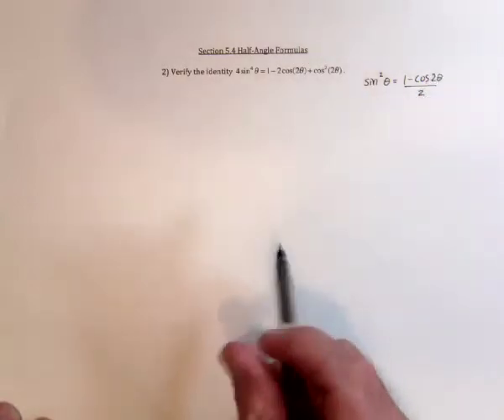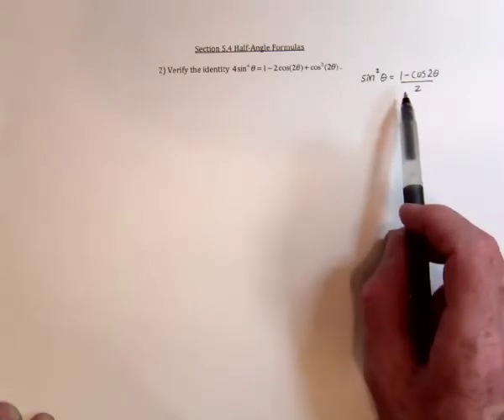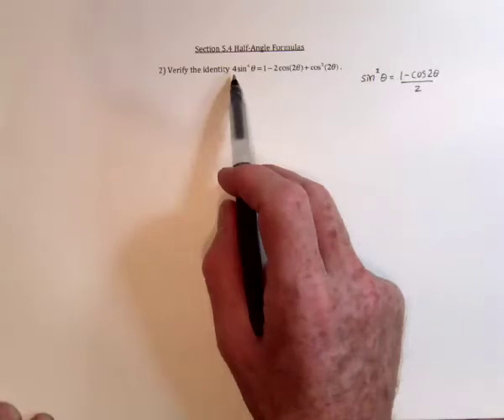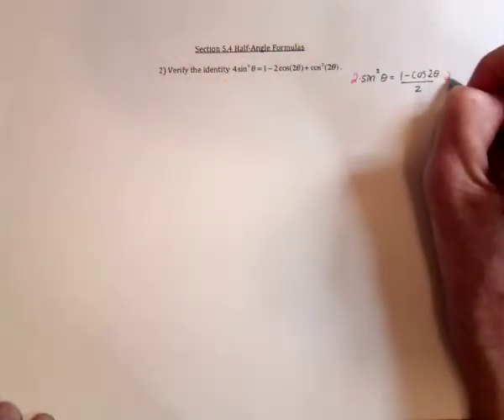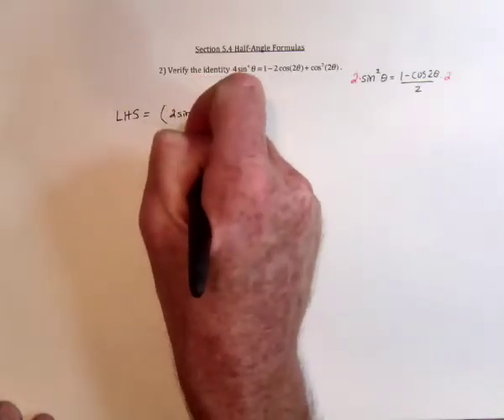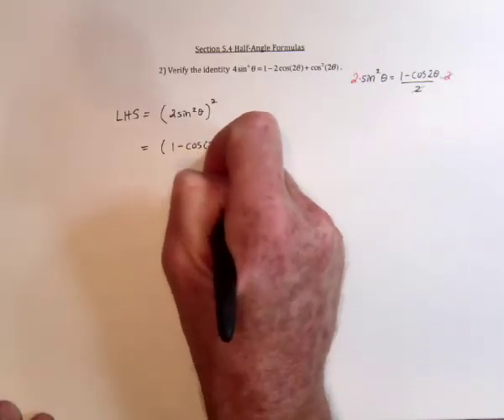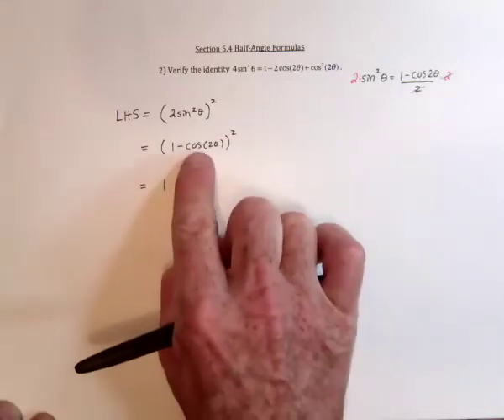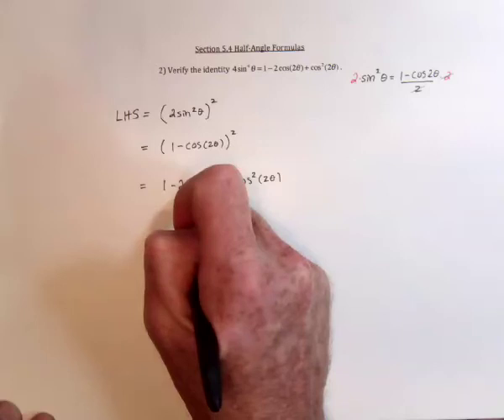5.4.2 Half-Angle Formulas.mov